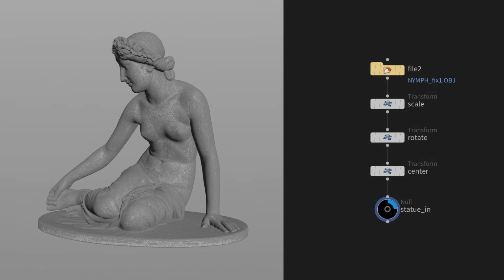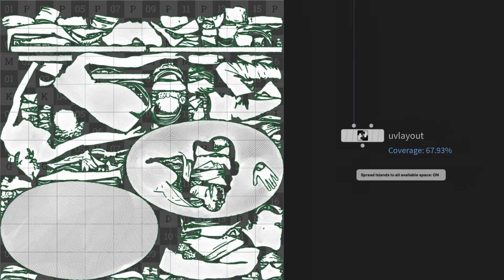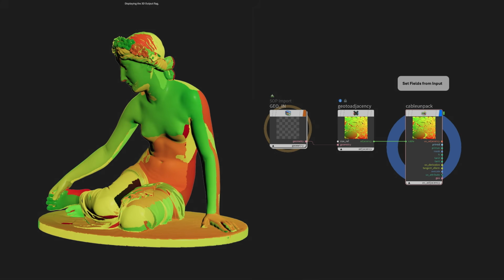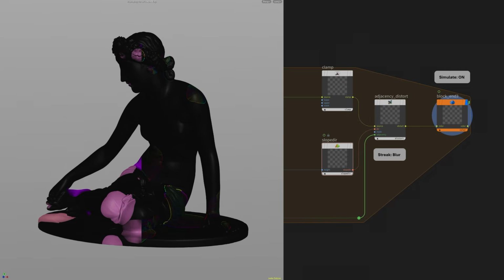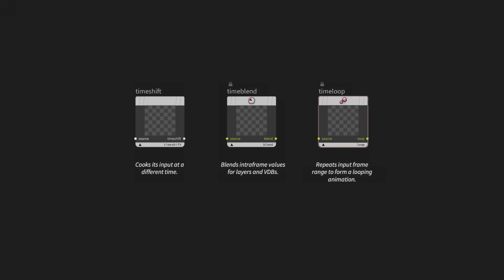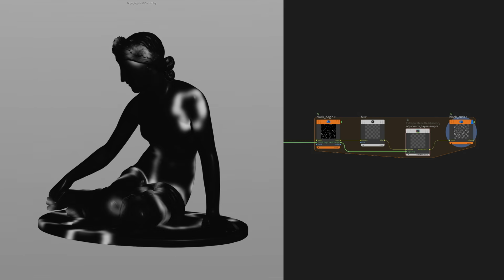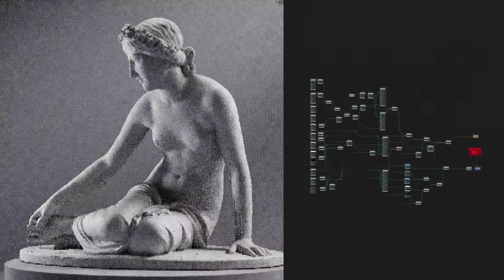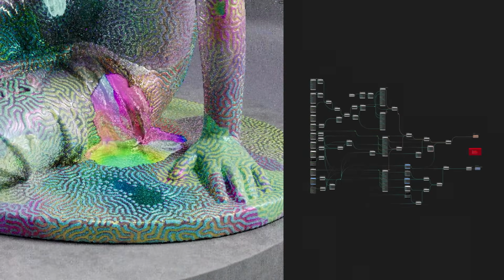H22 - Adjacency Workflows | Jakub Spacek | Houdini 22 HIVE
Managing texture seams across complex UV islands can completely ruin a procedural effect, but the new adjacency workflows in Houdini 22 make handling bad topology a breeze.

Using a highly detailed, dense 3D statue scan to stress-test the pipeline, Jakub breaks down how to leverage the Geometry to Adjacency node to pack complex spatial data and seamlessly bridge boundaries inside Copernicus. He walks through an organic, custom solver setup utilizing position attribute sampling, noise distortion, native Turing patterns, ripple solvers, and new time manipulation nodes to drive a hyper-vibrant paint-spreading effect across separate UV islands with absolutely zero visual artifacts or bleeding.

00:00 - Intro & Adjacency Workflows
01:31 - Mesh Cleanup & UV Optimization for Copernicus
04:24 - Flattening Geometry & Sourcing Color Points
05:53 - The Geometry to Adjacency Packed Cable
07:15 - Custom Solvers & Procedural Paint Spreading
10:50 - New Time Manipulation Nodes in COPs
11:52 - Seamless Blurring Inside Blocks
13:11 - Turing Patterns & Ripple Solvers
16:47 - Lookdev in Solaris & Dynamic ML Growth
18:54 - Q&A: Texture Caching & Handling Bad Topology